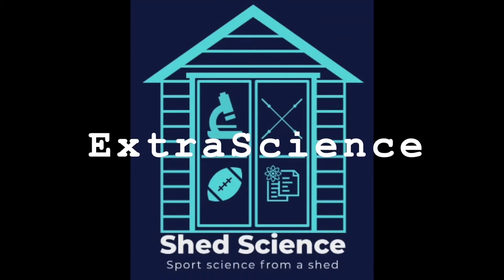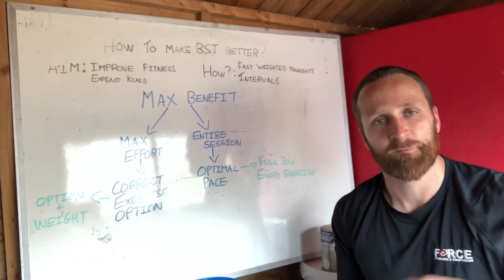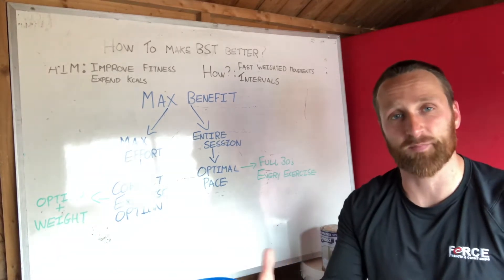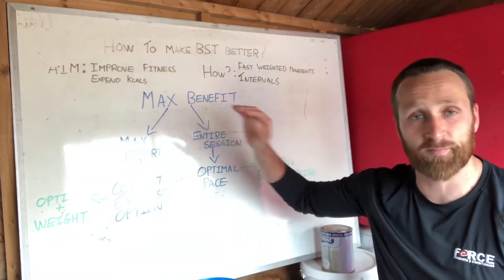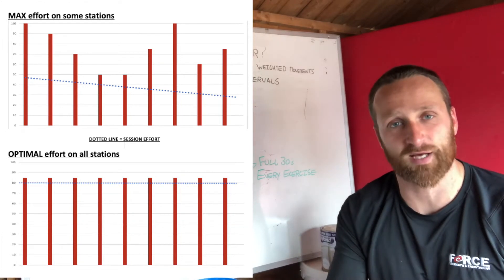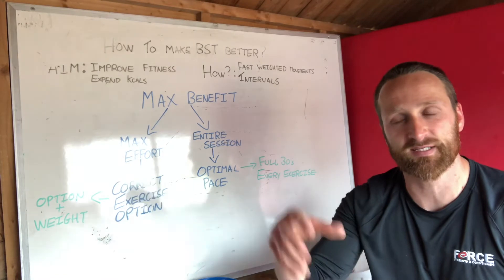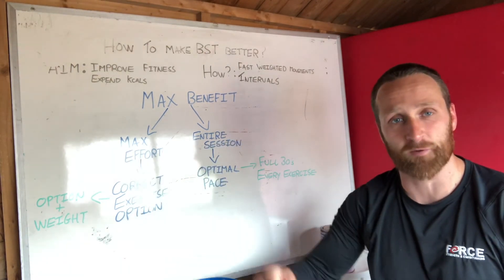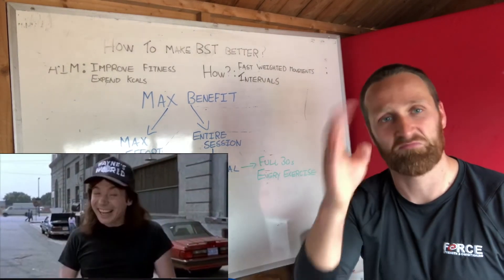Extra Science: BST flat out, you sure?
In this episode of extra science I explain why you can’t just hit everything flat out. Use these guidelines to get more from your favourite class